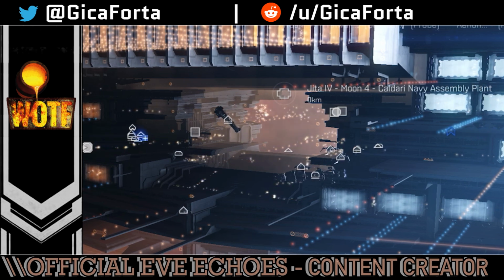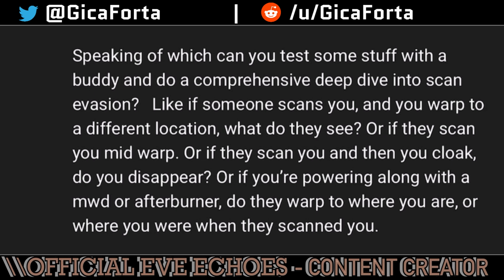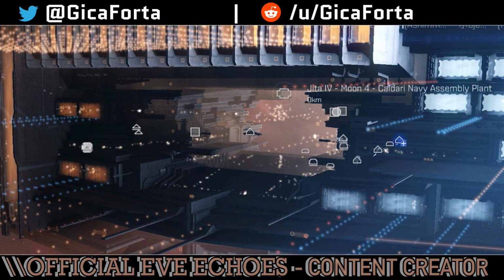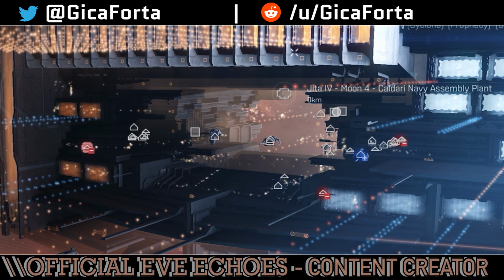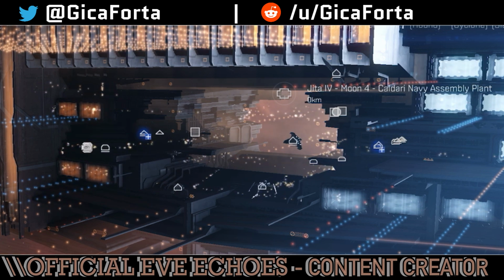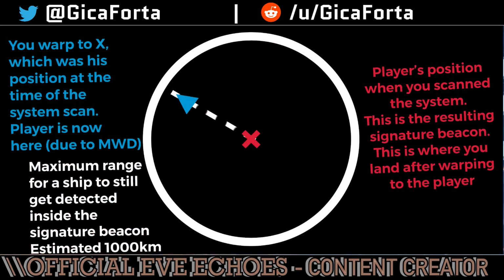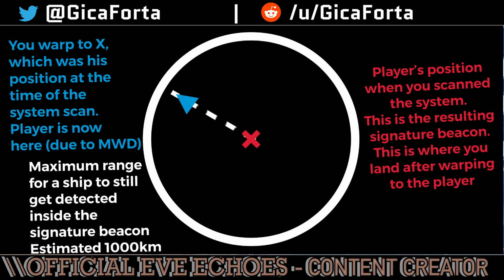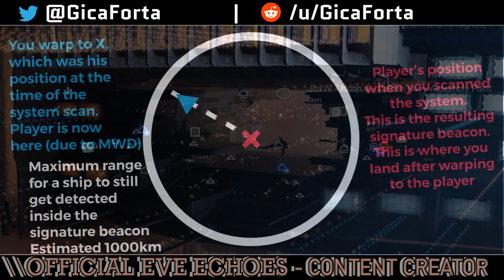PVP Scanning Fundamentals & Hidden Mechanics | EVE Echoes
Community Question of the Week: Do you think there’s any chance for Solo content in Nihilus Space?

Today we go over the fundamentals of scanning other players, and answer a few questions brought up by Borzy. This leads us to uncovering and understanding a few hidden mechanics that can help you scan better or, survive when being scanned yourself

Timeline:
[00:00] Personal Updates
[01:18] Scanning Fundamentals
[02:35] Borzy’s Questions
[11:57] Observed Hidden Mechanics
[16:46] Community Question of the Week